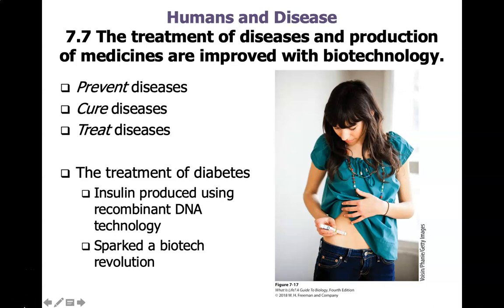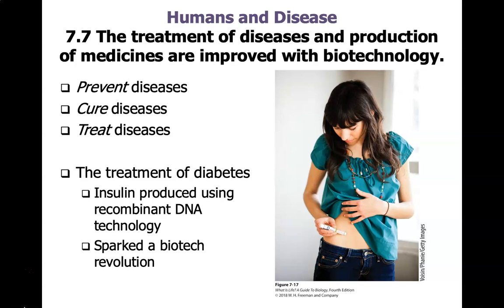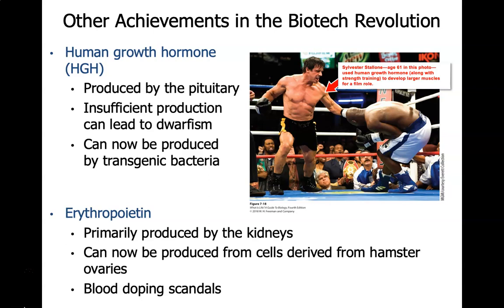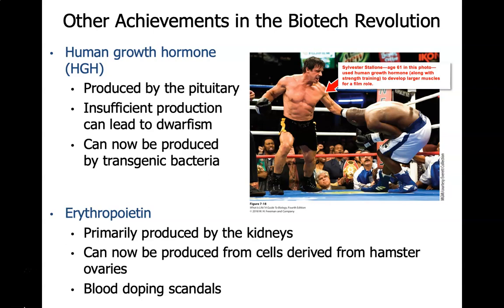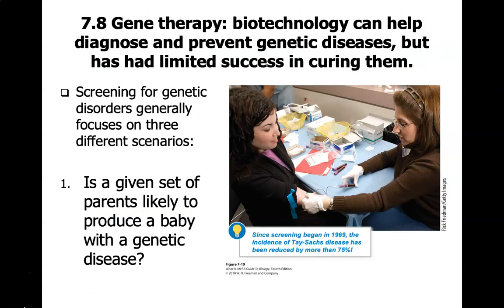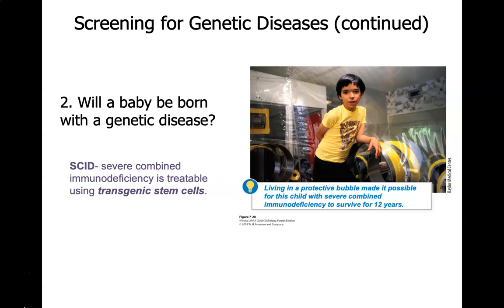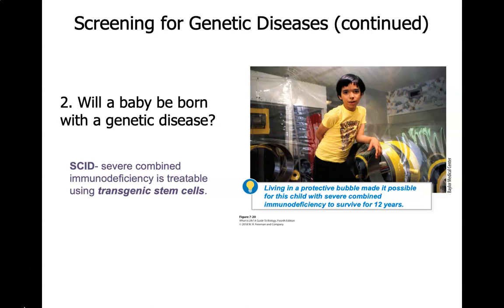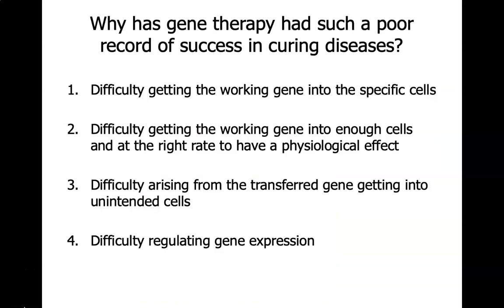Ch 7 Part 3 Humans and Disease A